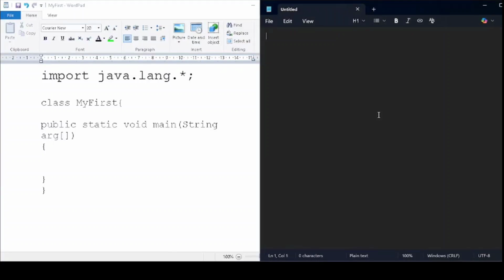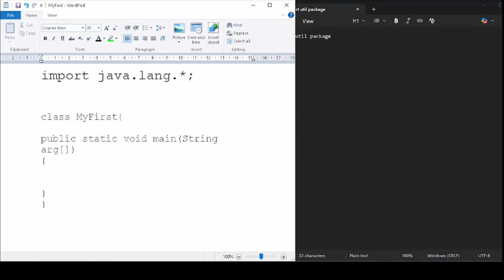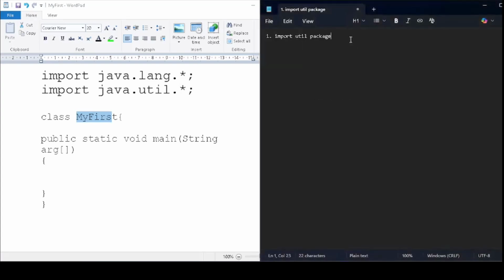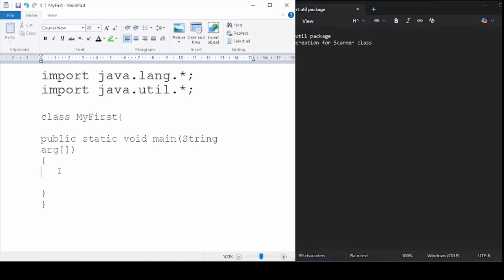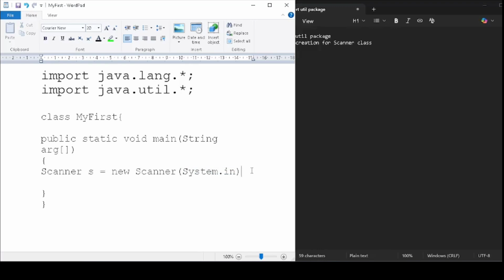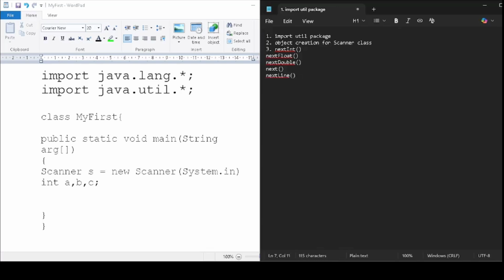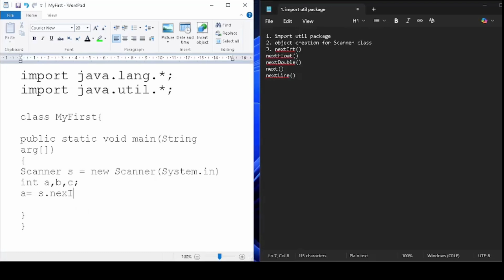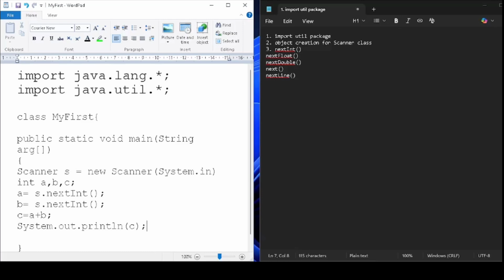Scan and add in Java | Reading value from scanner Class | adding two numbers in java | reading input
Welcome to Java Lecture Series – Lec-06!
In this tutorial, you will learn how to read input from the user and add two numbers in Java. This is one of the most important basics for every Java beginner. We’ll cover:

✅ Taking input from the user using Scanner
✅ Adding two numbers in Java
✅ Printing the result to the console

This lecture is perfect for students, beginners, and coding enthusiasts preparing for school, college, or interview-level Java basics.

👉 Don’t forget to check out the full Java Lecture Series playlist for more easy-to-follow lessons! programming java coding developer cse csestudents school coding itemployee automation programminglanguage @CodeWithHarry @TechnicalGuruji @java @joshuajava @KhanSirPatnaKhanGs @JavaDoodles